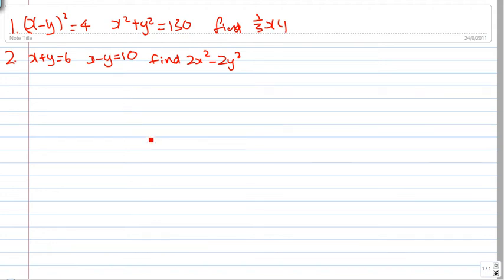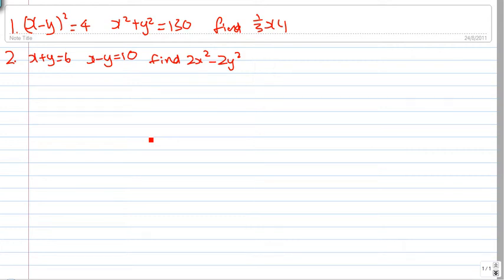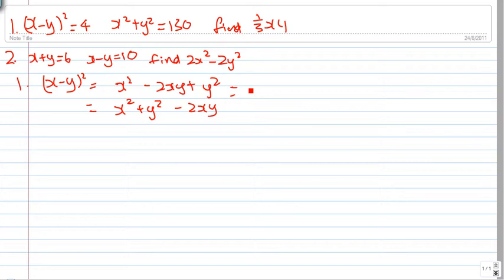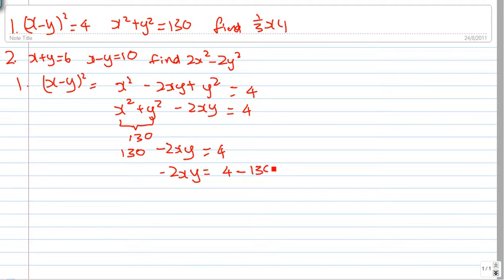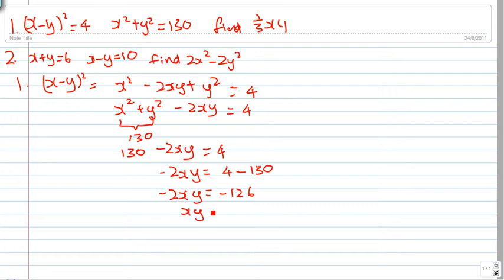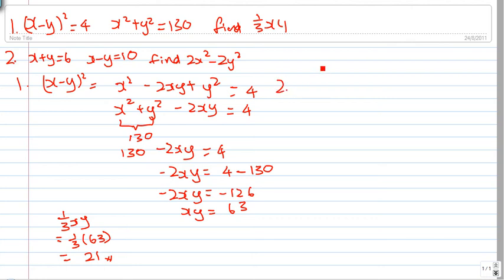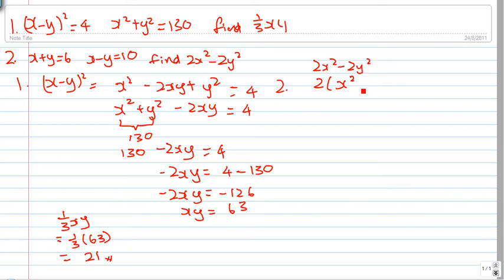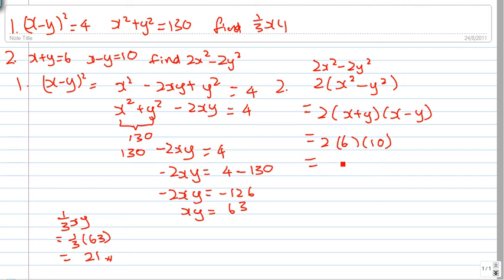Algebra Expansion Question & Example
This video is about : Algebra Expansion Question & Example

PSLE Preparation